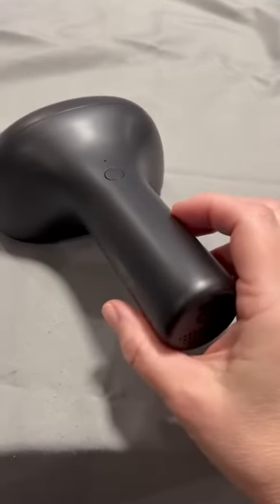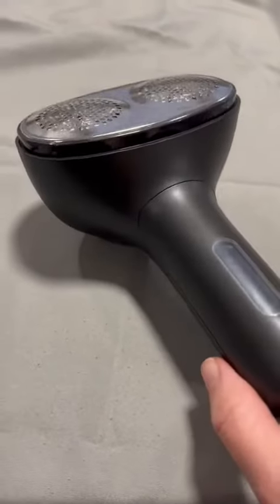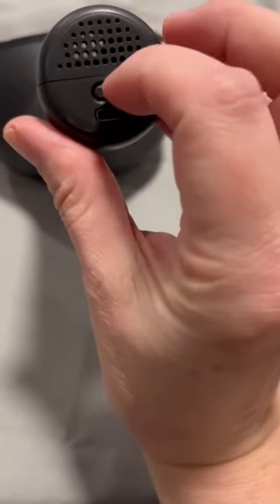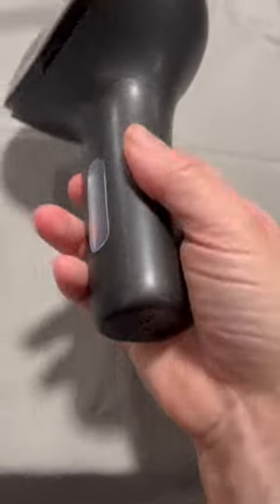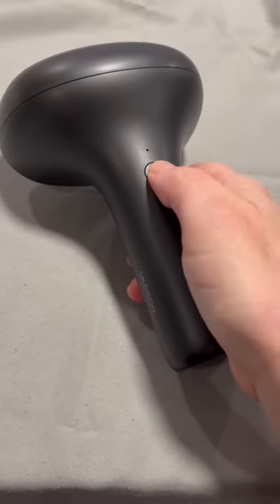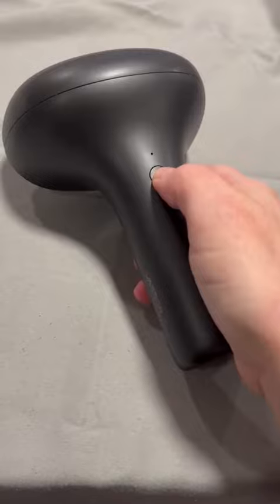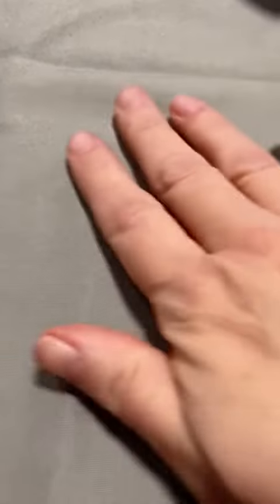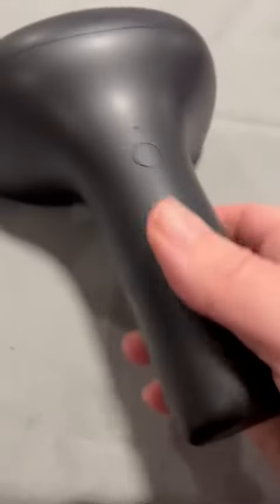VASSON 2023 Upgraded Fabric Shaver, Rechargeable Lint Remover, Double the coverage in half the time